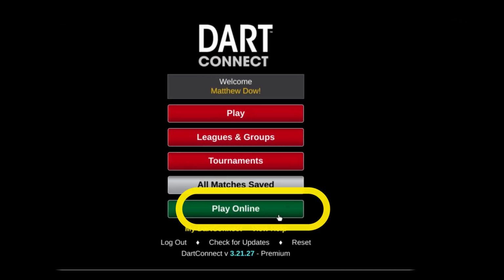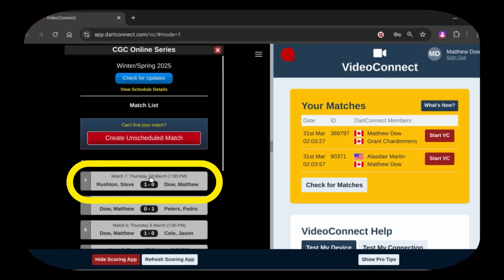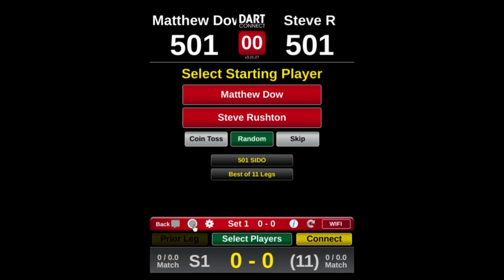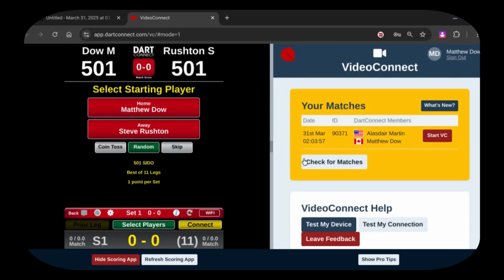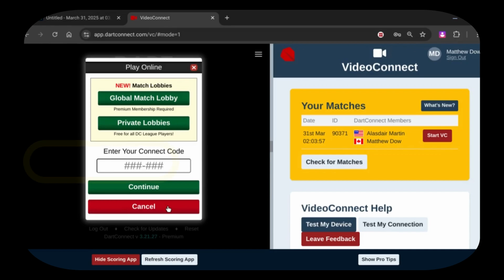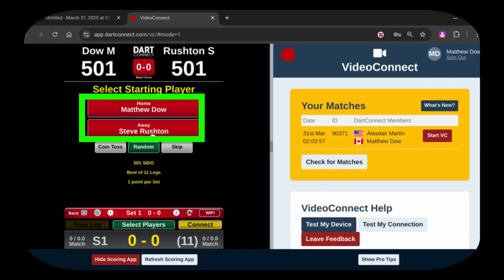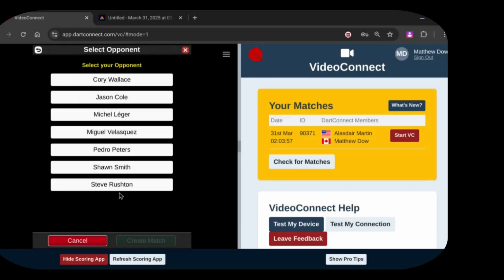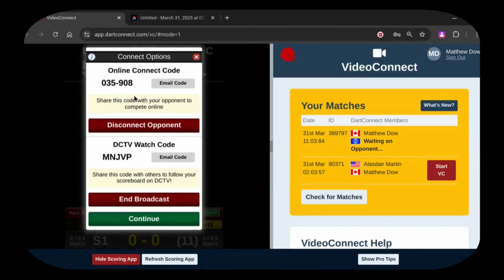CGC online league setup tutorial video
detailed video tutorial of how to setup your scheduled online match and how to follow along